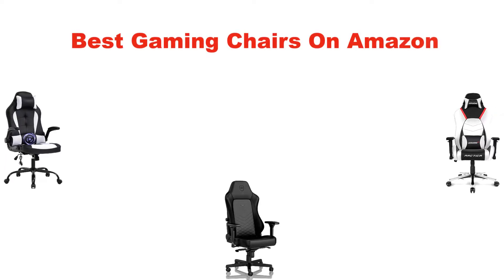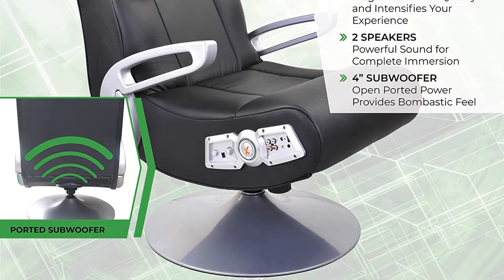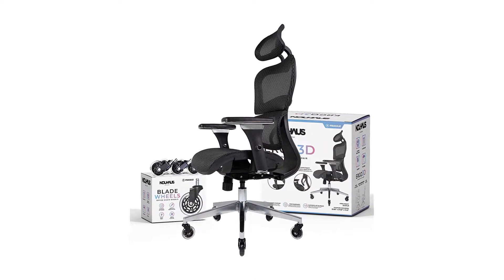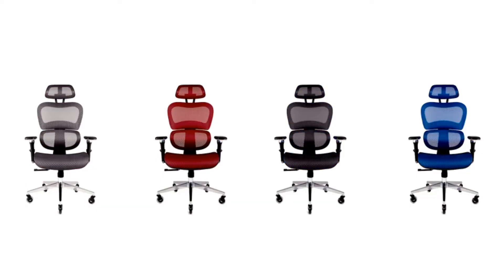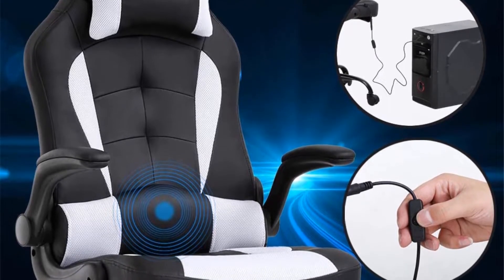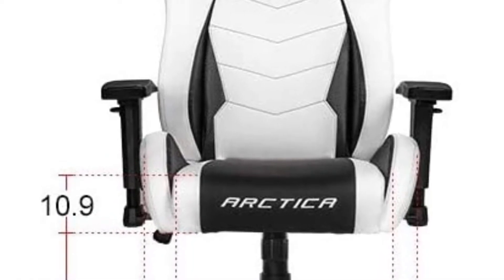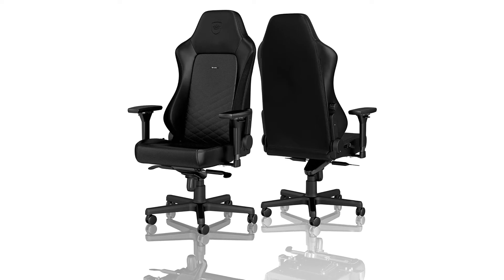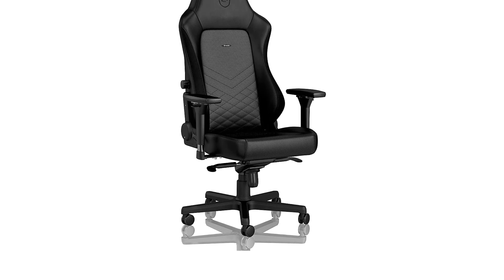✅ Best Gaming Chairs On Amazon in 2023 ✨ Top 5 Tested & Buying Guide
✅ Best Gaming Chairs On Amazon in 2023 ✨ Top 5 Tested & Buying Guide “ad”

📌Product Link📌:
📌 1. X Rocker Wireless Audio Pedestal Office Gaming Chair.
📌 Best Prices      :
📌 2. NOUHAUS Ergo3D Ergonomic Office Chair.
📌 Best Prices      :
📌 3. PC Gaming Chair Massage Office Chair Ergonomic Desk.
📌 Best Prices      :
📌 4. AKRacing Masters Series Premium Gaming Chair with High Backrest.
📌 Best Prices      :
📌 5. noblechairs Hero Gaming Chair - Office Chair - Desk Chair - PU Faux Leather.
📌 Best Prices      :
In this video, We are going to show some of the Best Gaming Chairs On Amazon Reviews that are best sold and reviewed in the last couple of months on amazon.
5 Best Gaming Chairs on Amazon 2021! 🤩
Don't Buy a "Gaming Chair" - Office Chair vs. Gaming Chair Round-Up & Review
*BEST* Budget Gaming Chairs On Amazon 2019! (FULL REVIEW) 🤩

Products Description:
Number 1.
Our overall best pick is X Rocker SE 2. 1 Pedestal Gaming Chair, Easiest to Get Out Of Console Chair.
This nice gaming chair from X Rocker brings you the comfort of a console gaming chair with the maneuverability of a PC gaming chair thanks to its low, sturdy stand.

Number 2.
Our 2nd best pick is NOUHAUS Ergo3D Ergonomic Office Chair, Maximum Comfort for All Day Sitting.
Nouhaus have delivered an amazing office chair that works great for gaming. Bring your armrests forward and work away.

Number 3.
Our 3rd best pick is BestOffice Massaging PC Gaming Chair, Amazing Massaging Lumbar Pillow.
One of the best PC gaming chairs under 100 dollars, and it includes a massage pillow. The pillow is designed to reduce fatigue during long sitting sessions.
Number 4.
Our 4th best pick is AKRacing Masters Series Premium Gaming Chair, Pro’s Choice Gaming Chair.
AKRacing is a gaming chair brand that began making chairs for actual race cars in 2001, meaning these are some of the best computer chairs.
Number 5.
Last but not the least, our 5th best pick is Noblechairs Hero: Fallout Vaulttec Edition, Pipboy’s Choice.
Fallout is one of the most highly regarded video game franchises ever created (although it has had its hiccups 76 hiccups, one could say).